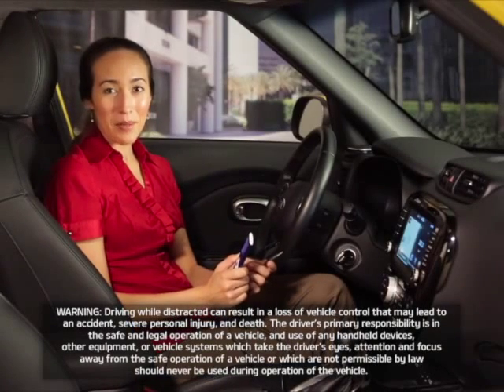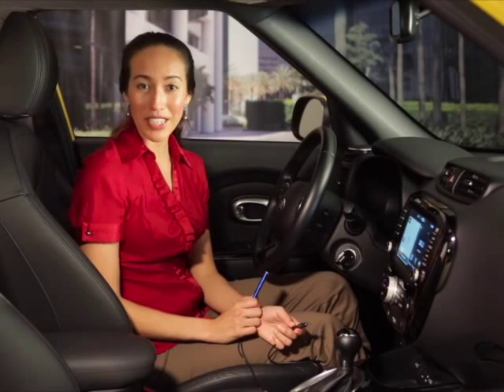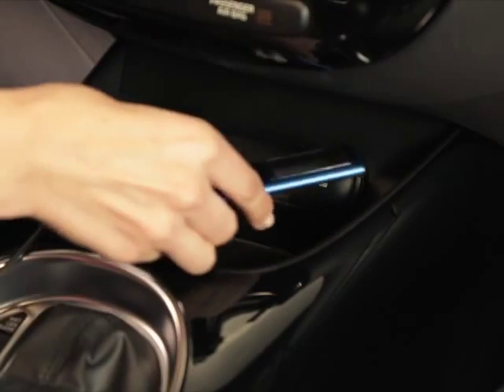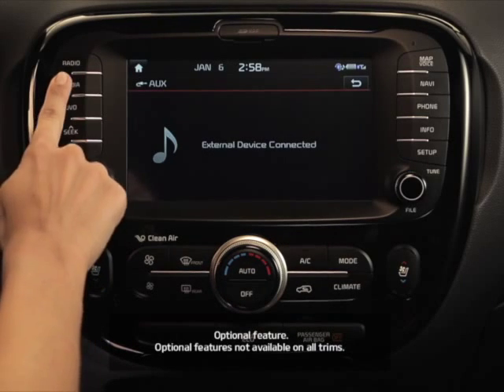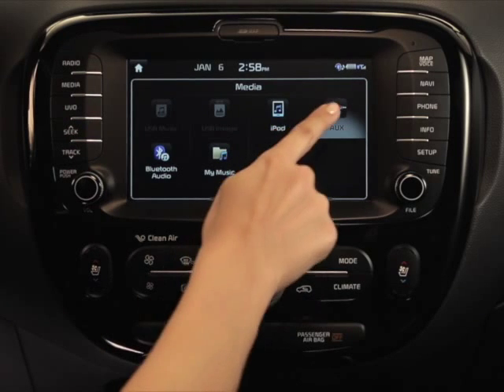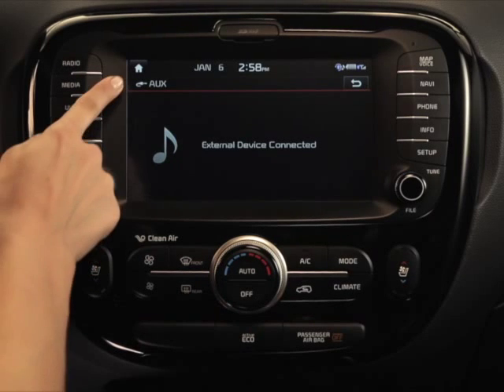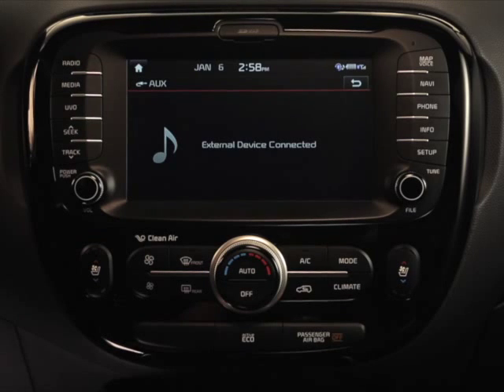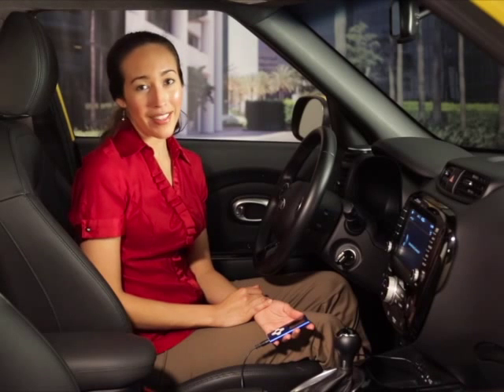18. Media Mode: AUX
With an ordinary auxiliary cable, you can connect a whole slew of devices to your Kia and play them through the audio system. Just use the cable to connect them to the auxiliary jack. To find out how to control a device connected in this fashion, watch this video.